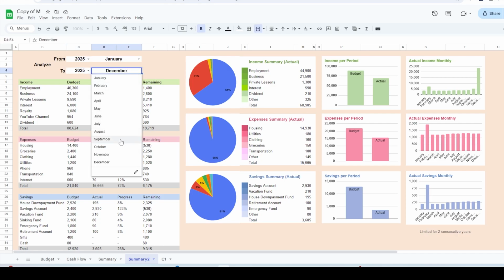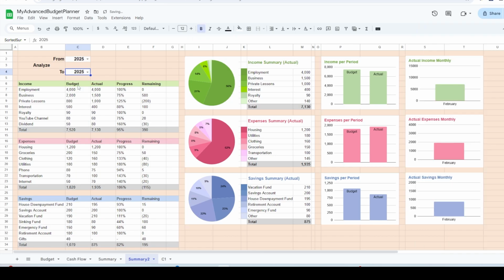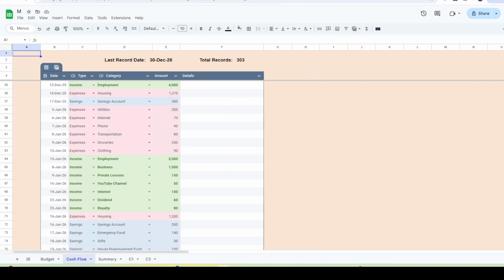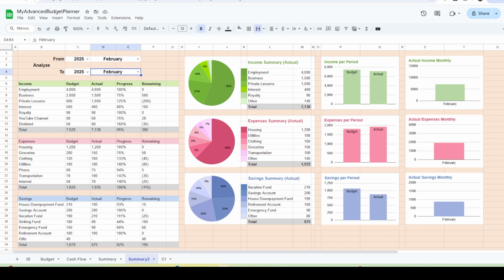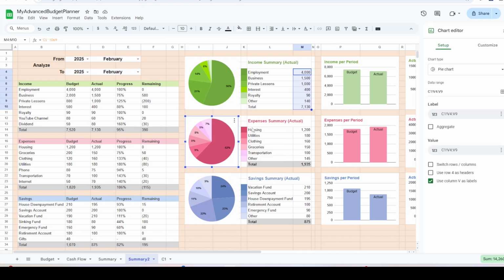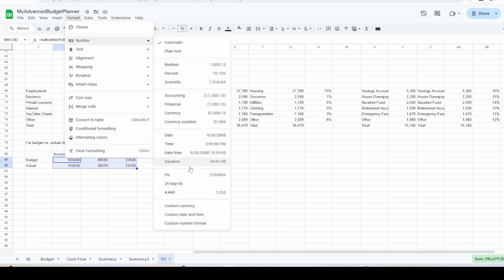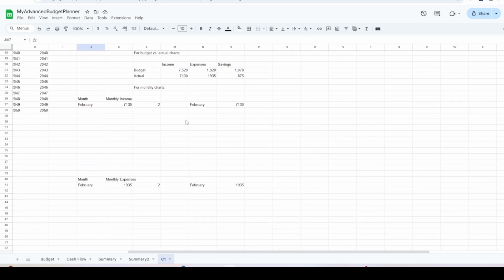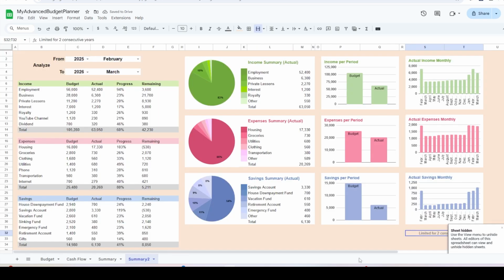How to Create the Advanced Dynamic Personal Budget in Google Sheets – Step-by-Step Tutorial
Take your Google Sheets budgeting skills to the next level!
In this tutorial, I’ll guide you step-by-step on how to create an advanced dynamic personal budget planner in Google Sheets that lets you analyze any custom time period with ease — whether it’s summer months like June–August, your financial year or any period since you started budgeting.
✅ Learn how to build flexible dropdowns
✅ Summarize income, expenses & savings over months/years
✅ Instantly refresh reports for any date range
✅ Gain full visibility into your financial trends

Below are the full timestamps so you can easily jump to each step of the tutorial.
00:00 Introduction
01:00 Modifying the dynamic personal budget planner template
01:30 Building the secondary Summary sheet
08:05 Adding more test data for analysis
09:45 Updating the Summary table formula
13:35 Building pie charts
20:00 Creating the Budget vs. Actual charts
23:25 Creating dynamic monthly charts
29:00 Testing charts and final touches